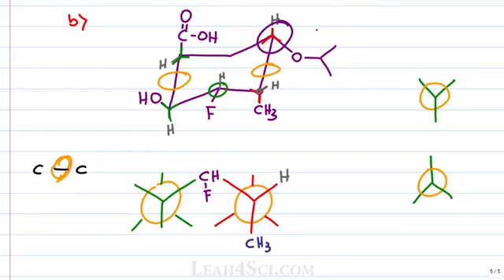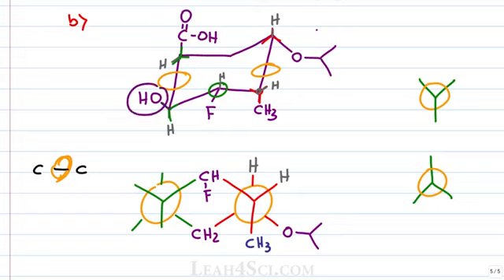January 1, 2025